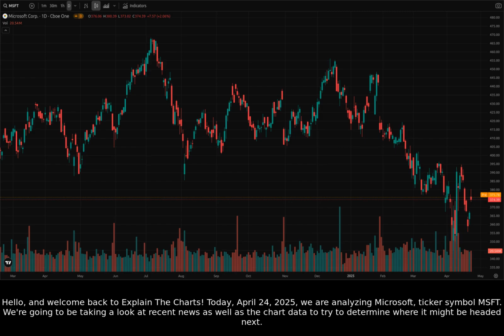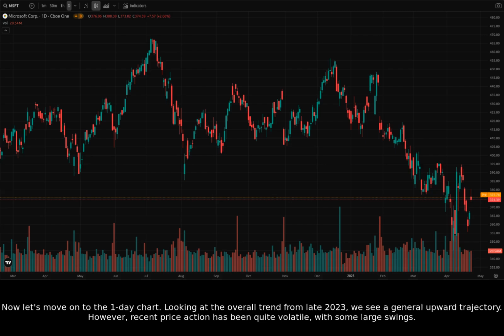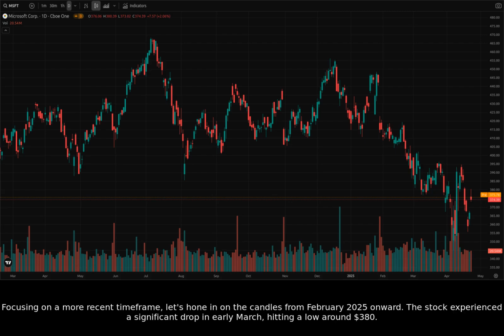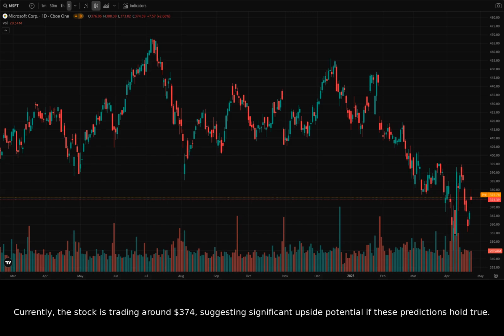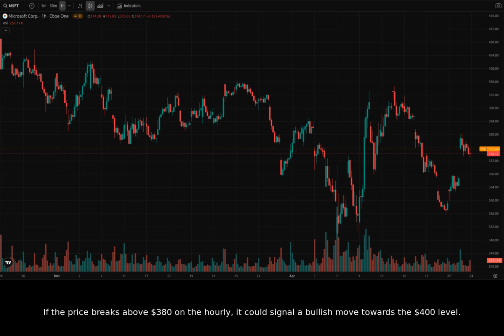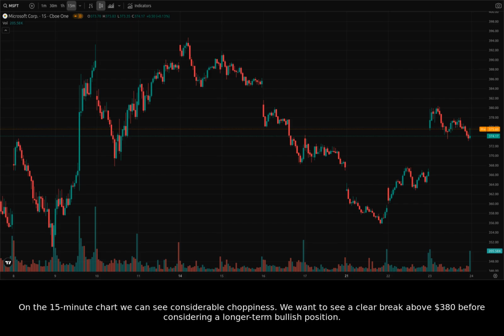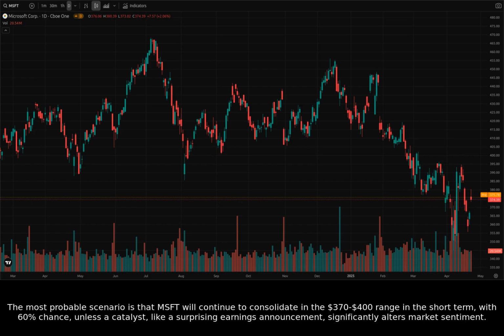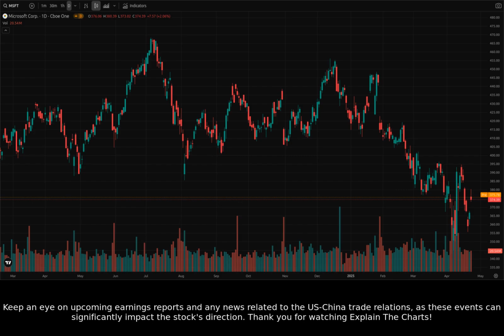MSFT News & Chart Analysis: Is $400 In Sight? - April 24, 2025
Welcome to Explain The Charts! Today is April 24, 2025, and we're diving deep into Microsoft (MSFT) stock. We'll be examining the latest news headlines surrounding the company, from analyst price target adjustments to potential impacts from AI infrastructure investments.  We'll correlate these news events with detailed candlestick chart analysis across multiple timeframes  daily, hourly, and 15-minute charts. We'll identify key support and resistance levels, potential trend reversals, and critical price points to watch for informed trading decisions.  Whether you're a seasoned trader or just starting, this video will give you an unbiased view of MSFT's potential movements, considering both bullish and bearish scenarios. We'll discuss important factors to look for in the coming weeks to help you navigate the market with confidence.